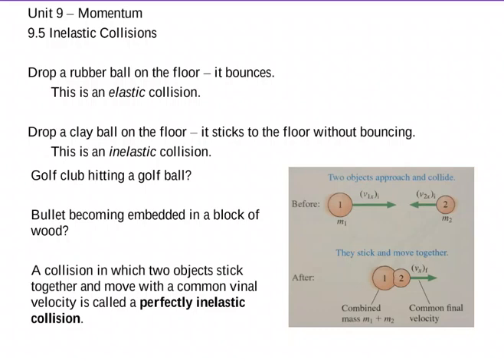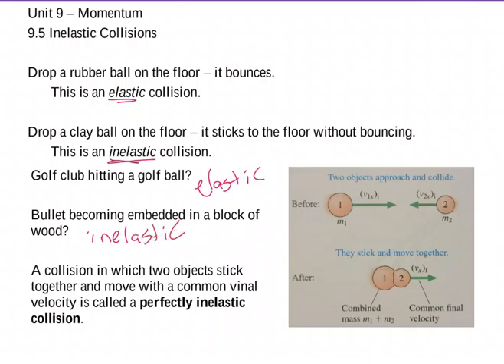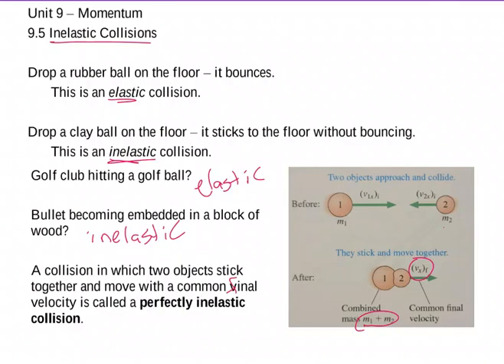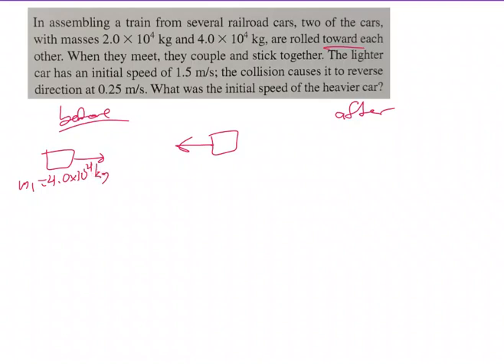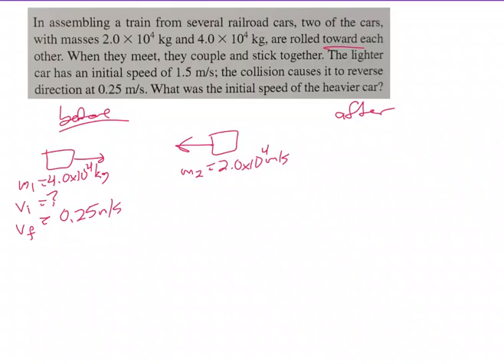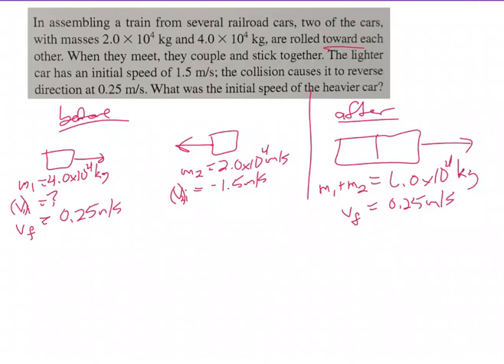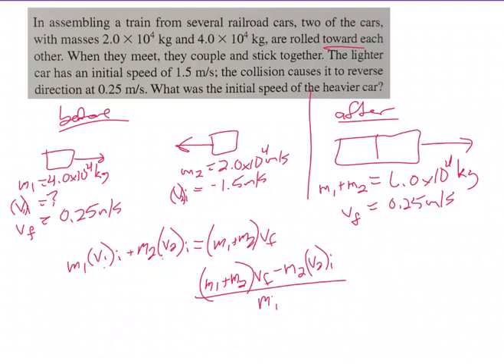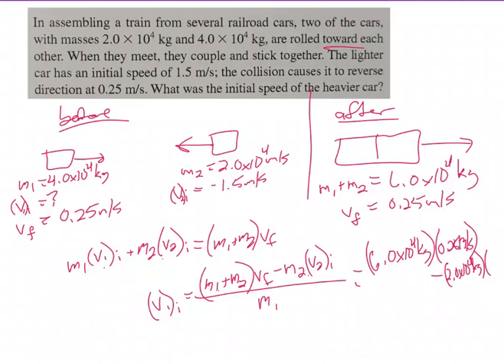P9 5 Inelastic Collisions